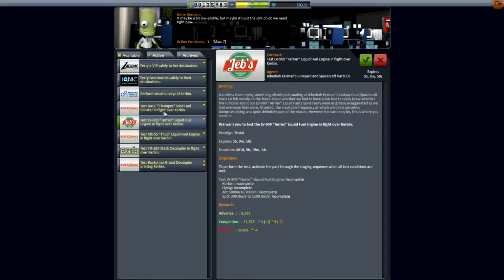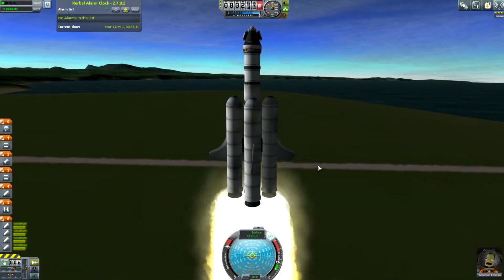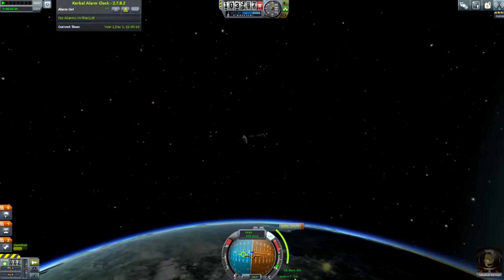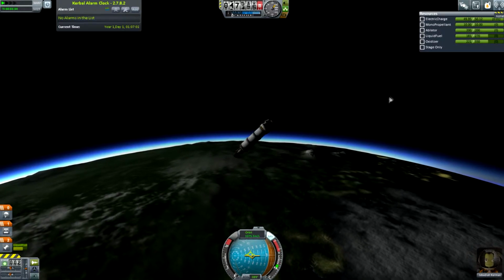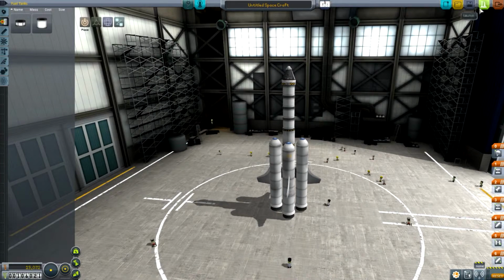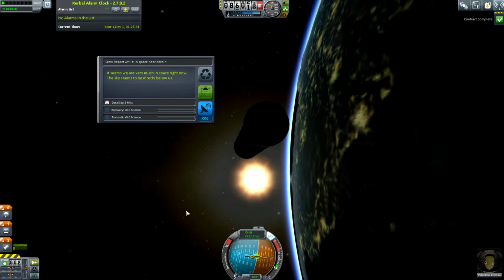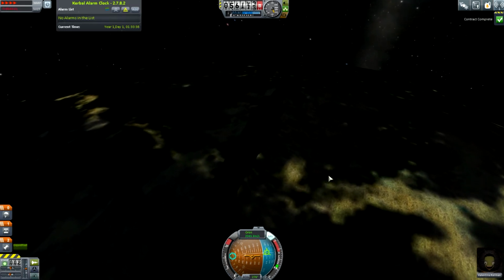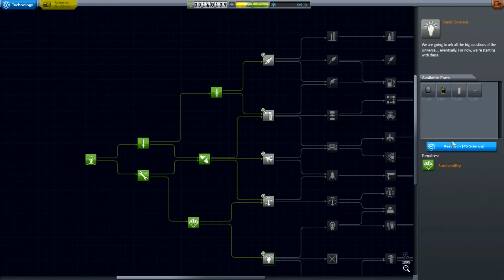The Let's Play Leek: Kerbal Space Program Part 4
Let's get this bucket of bolts into orbit!